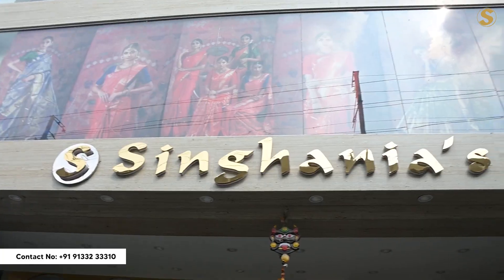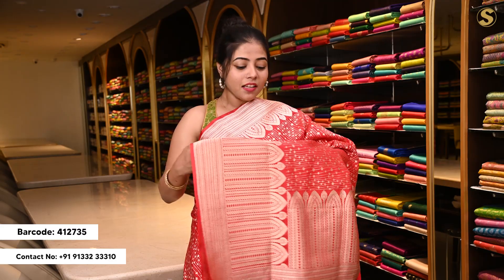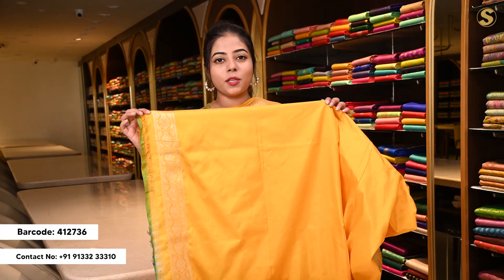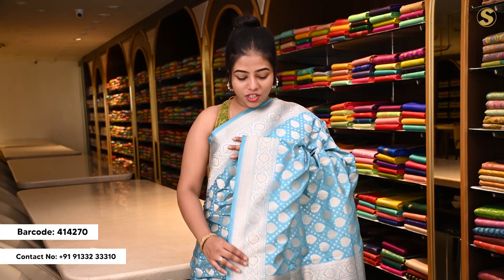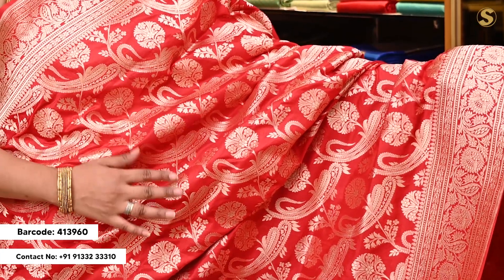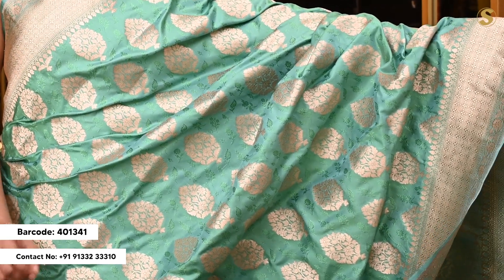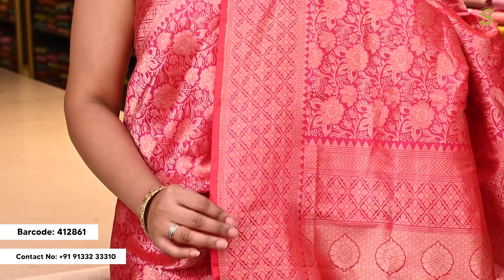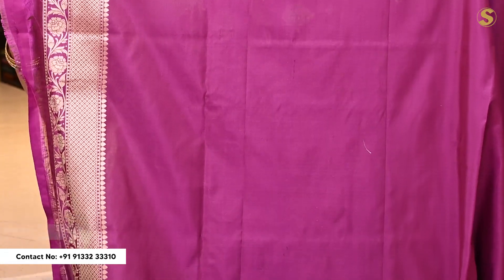New Wedding Banarasi Sarees in Budget Friendly Collection at | SINGHANIAS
𝑹𝒐𝒚𝒂 - 𝑾𝒉𝒆𝒓𝒆 𝑩𝒂𝒏𝒂𝒓𝒂𝒔𝒊 𝑫𝒓𝒆𝒂𝒎𝒔 𝑾𝒆𝒂𝒗𝒆 𝑹𝒆𝒂𝒍𝒊𝒕𝒚!

🏬 𝐈𝐧 𝐒𝐭𝐨𝐫𝐞𝐬 - 𝐁𝐚𝐧𝐣𝐚𝐫𝐚 𝐇𝐢𝐥𝐥𝐬, 𝐇𝐲𝐝 // 𝐉𝐮𝐛𝐢𝐥𝐞𝐞 𝐇𝐢𝐥𝐥𝐬, 𝐇𝐲𝐝

Singhanias Jubilee hills
Address: 82/A, 241/2, Rd Number 36, Jawahar Colony,
Jubilee Hills, Hyderabad-500033, Telangana Store